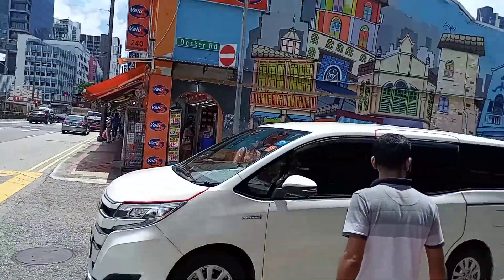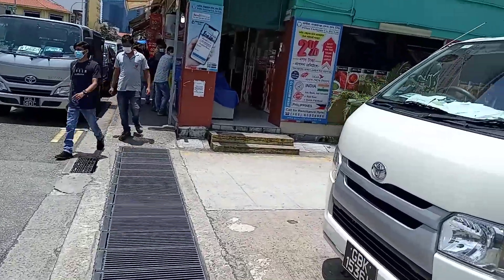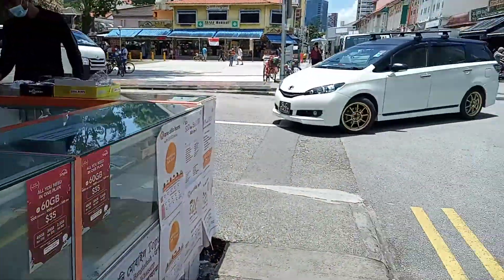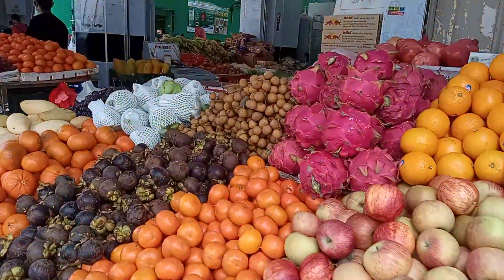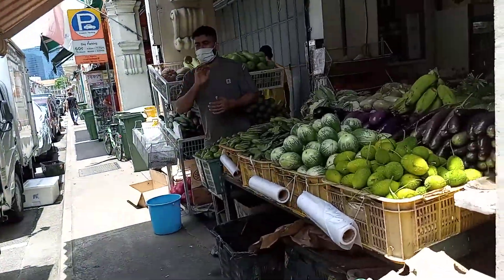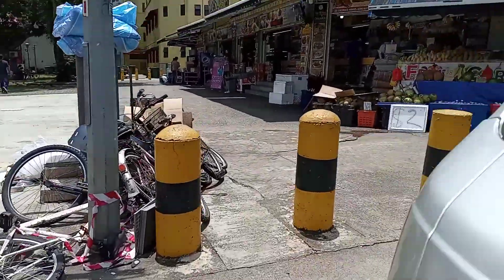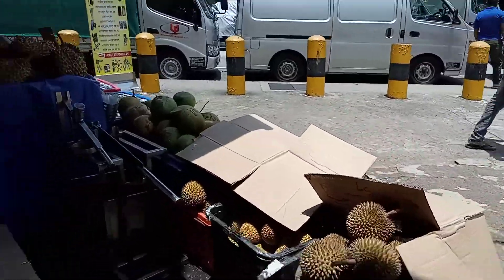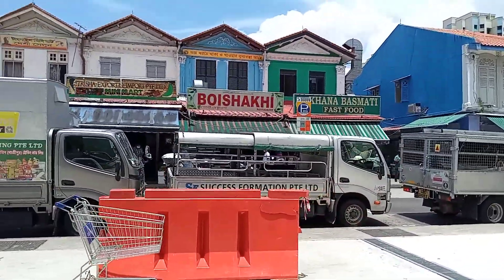Singapore Bangladeshi Street